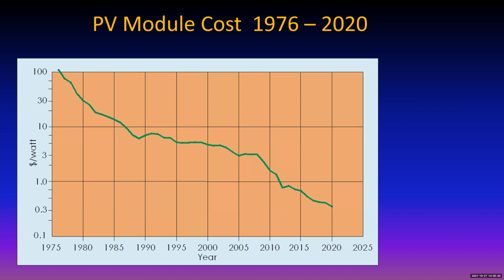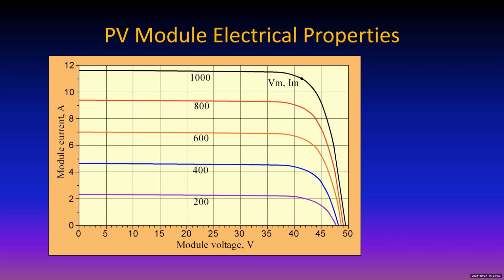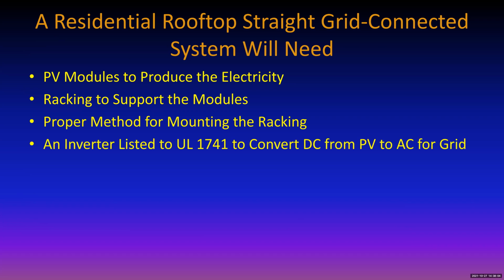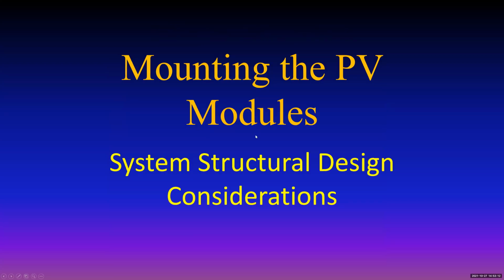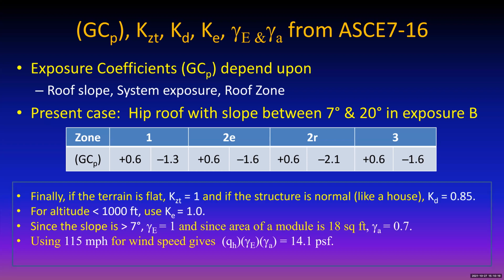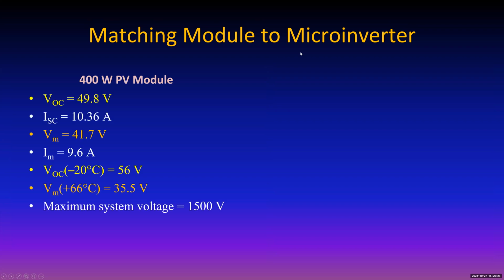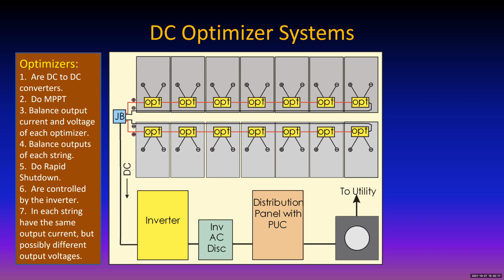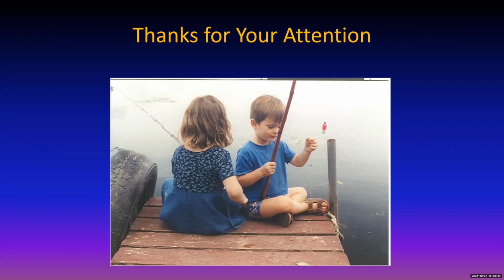Essentials of Photovoltaic System Design 19-27-2021